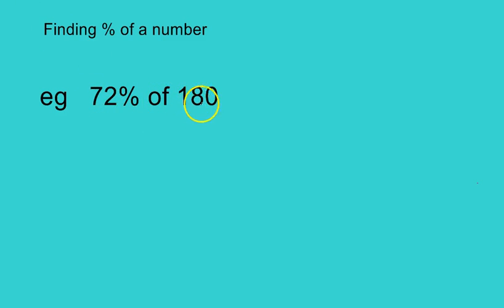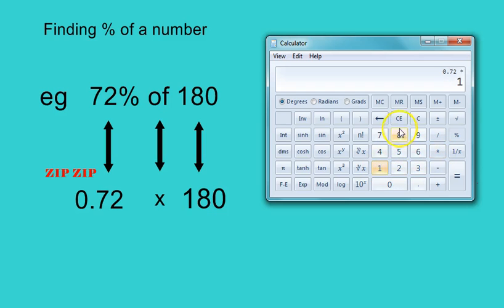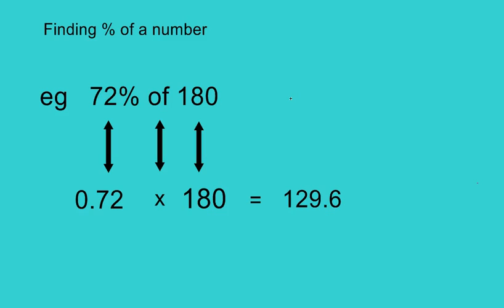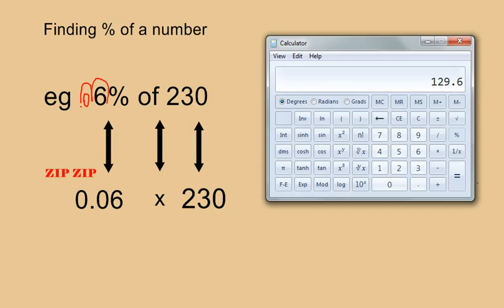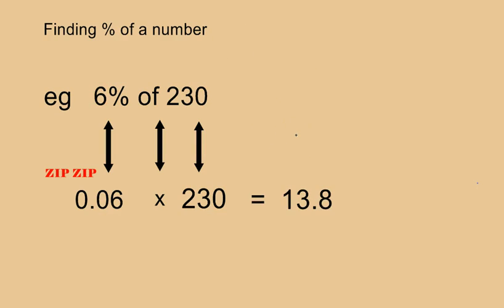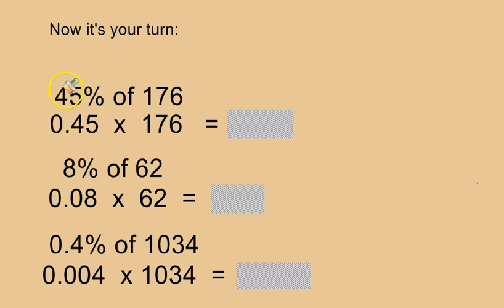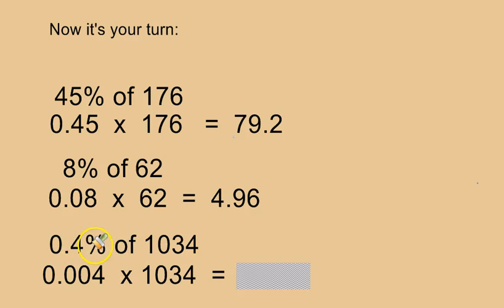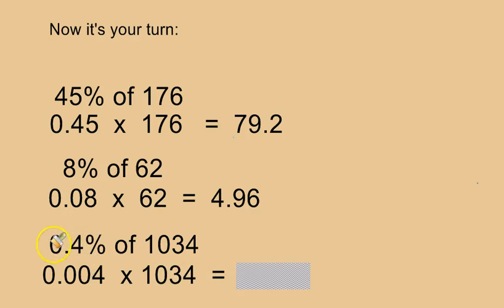percentage of a number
This video demonstrates how to find the percentage of a number.